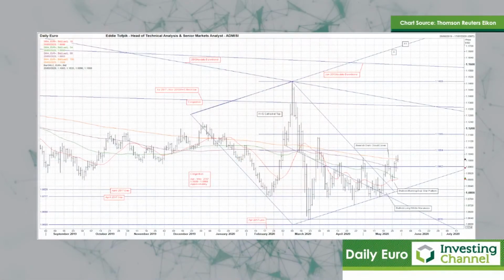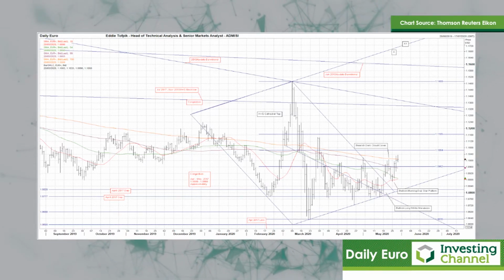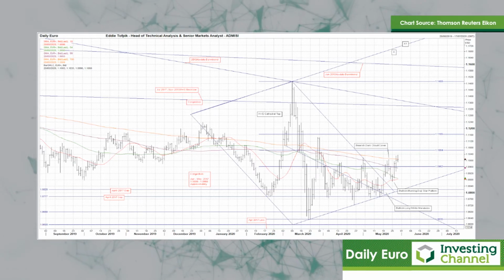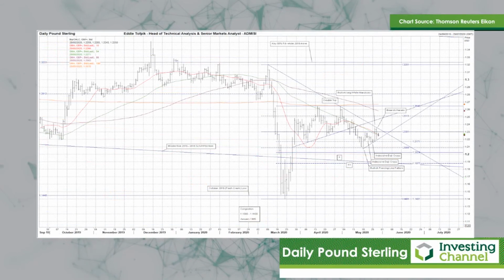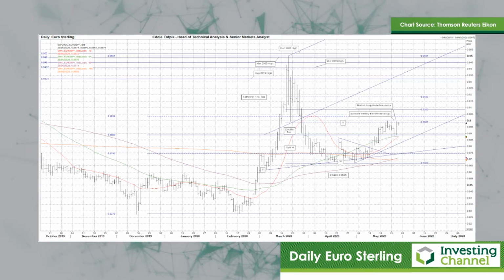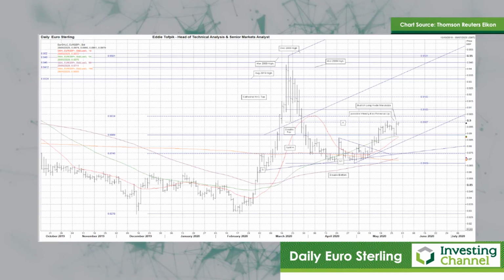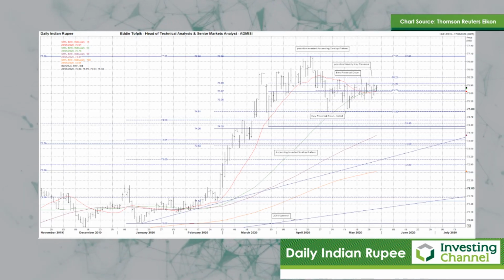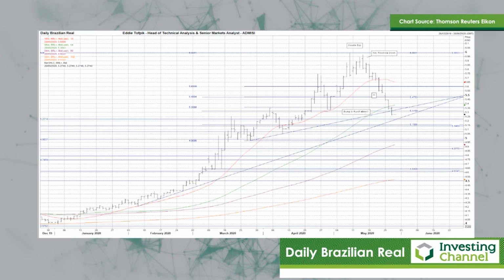28 May 2020: Eddie Tofpik's Foreign Exchange Broadcast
Let ADM Investor Services International Limited's Head of Technical Analysis, Eddie Tofpik take you through the latest FX charts, including Daily Euro, Daily Pound Sterling, Daily Euro Sterling, Daily Indian Rupee and Brazilian Real. Eddie Tofpik's Foreign Exchange broadcast produced via Investing Channel.